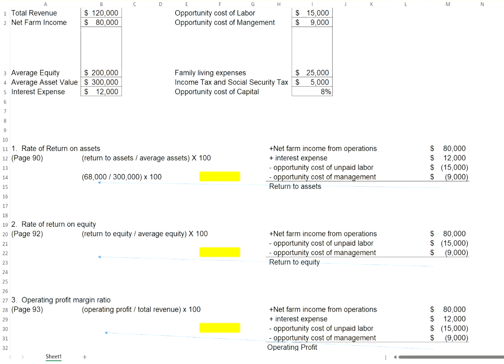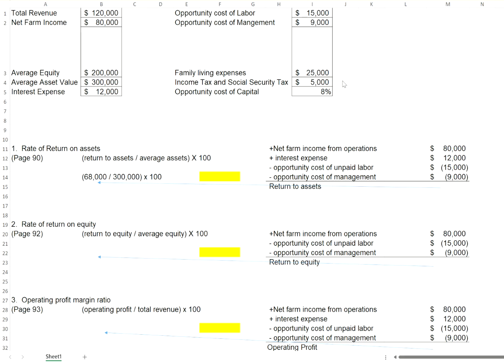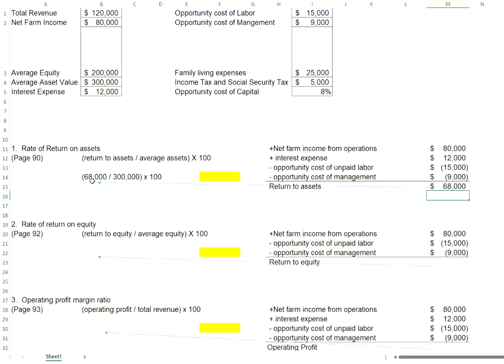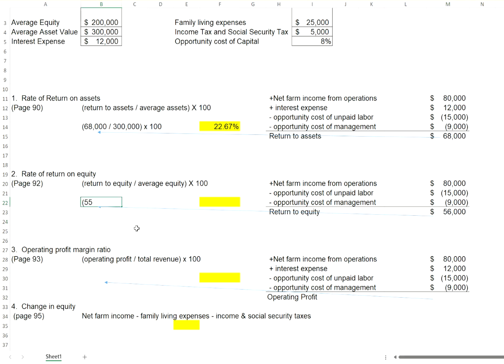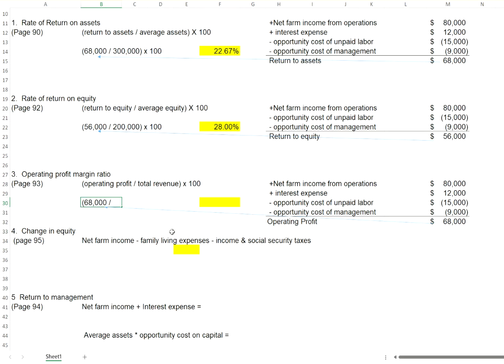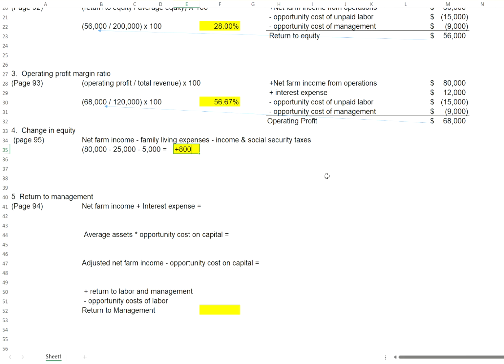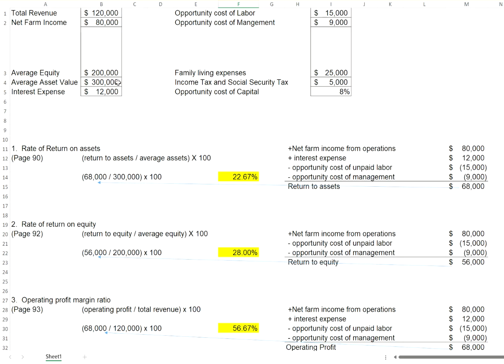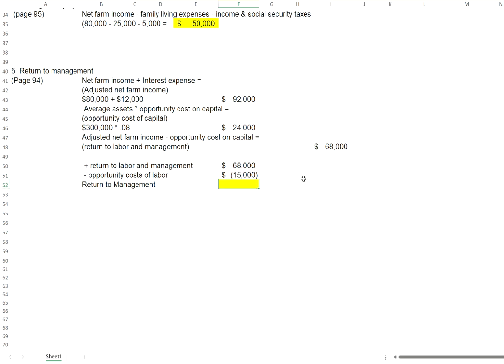AG215 Ratios 2